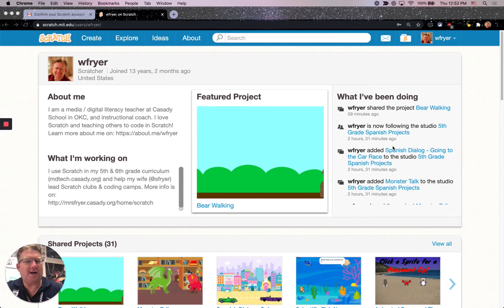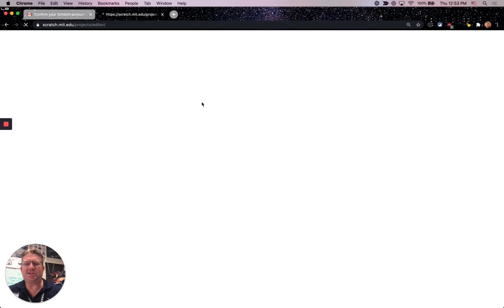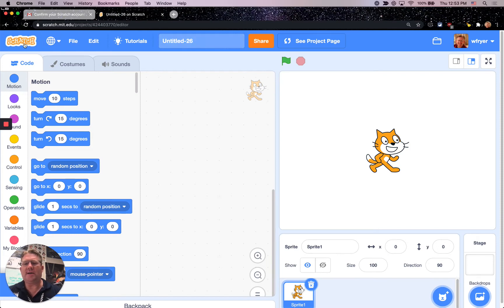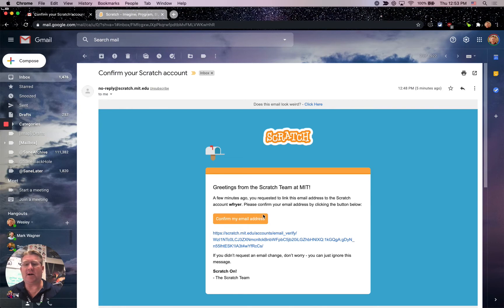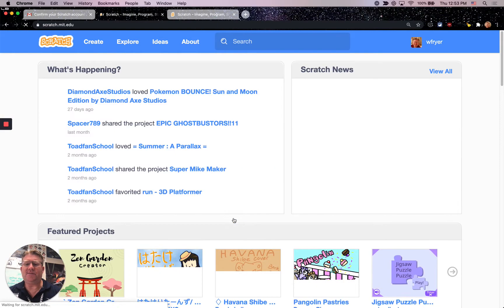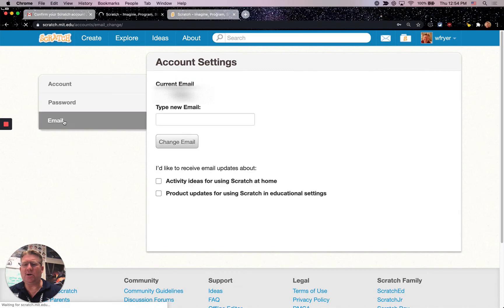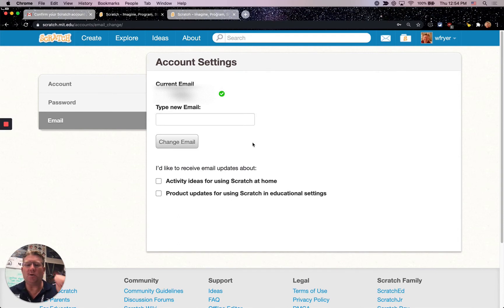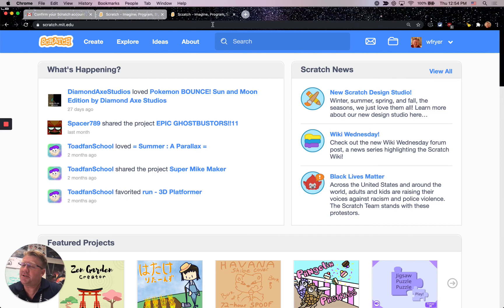HowTo Confirm Your Scratch Account